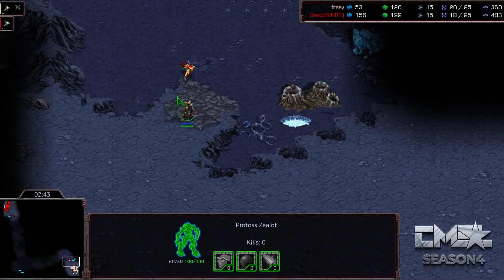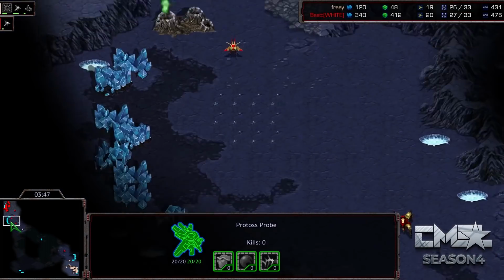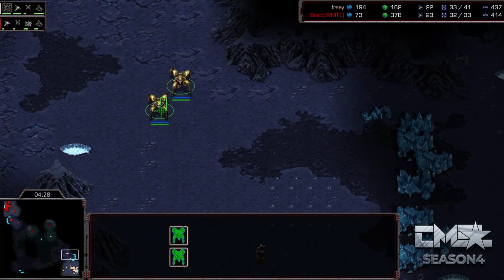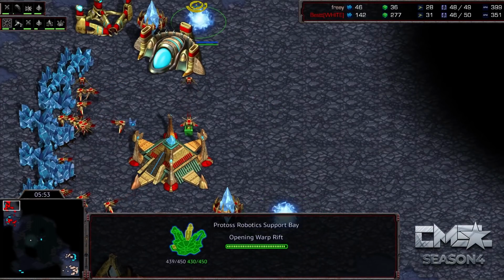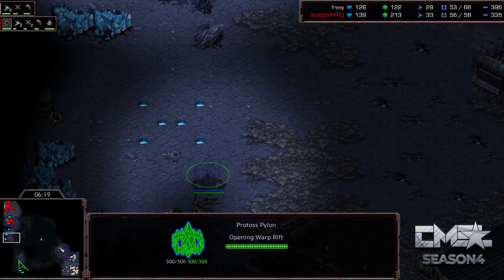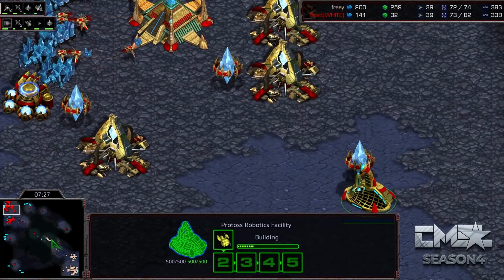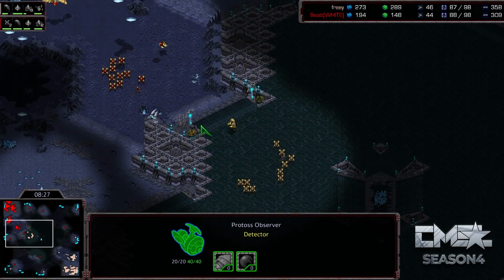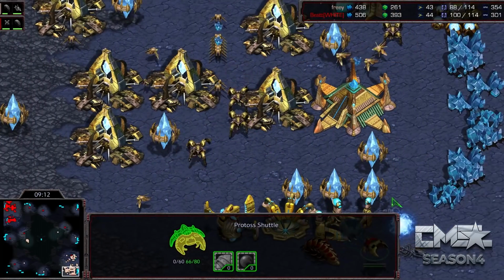Show Respect to the Almighty Reaver - Free vs. Best G4 - CMSL S4 FINAL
Free vs. Best G4 from the CasterMuse Star League Season 4 FINALS